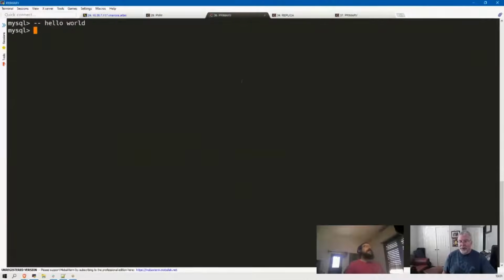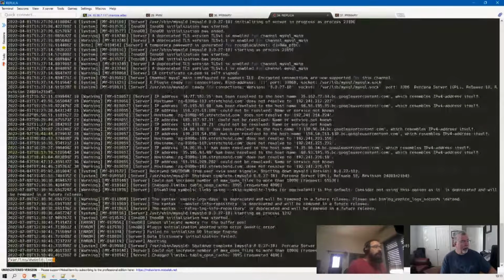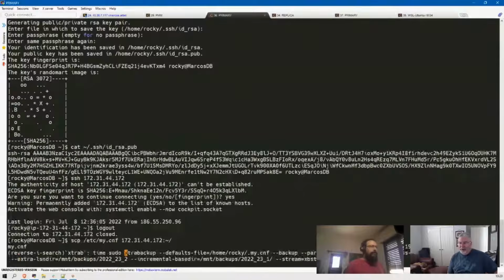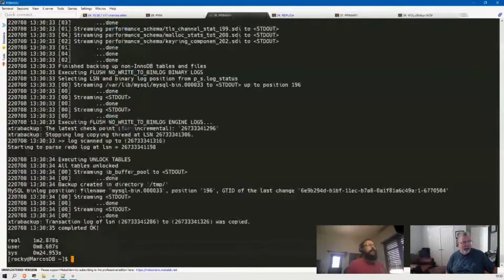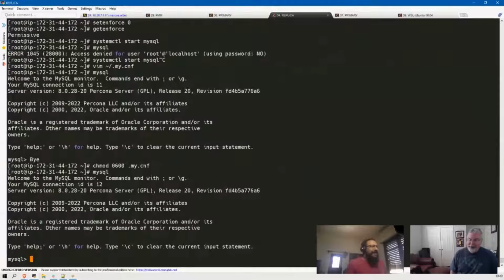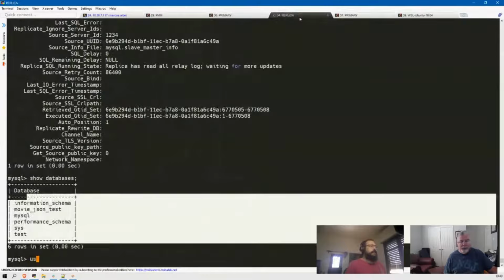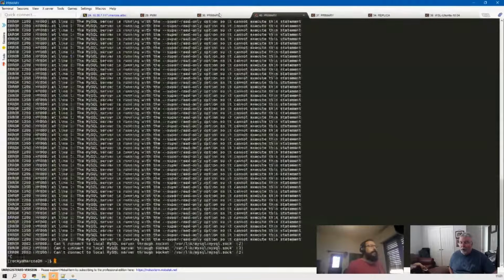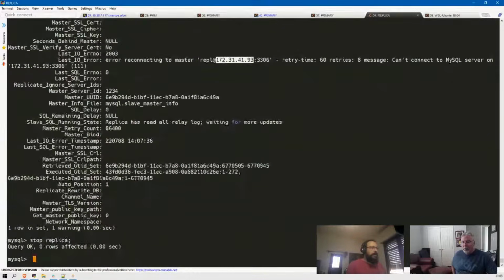Setting Up Failover via a Replica for MySQL - Community Live Stream July 8th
Join Community Live Stream with Percona's experts to talk about Setting Up Failover via a Replica for MySQL database on Friday, July 8th at 9:00 AM EDT  / 03:00 PM CEST/ 06:30 PM IST